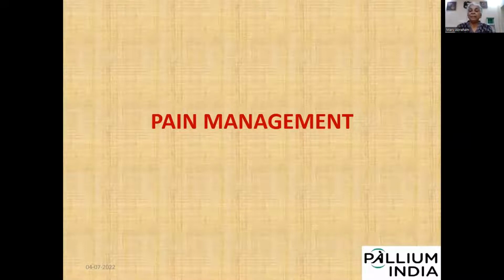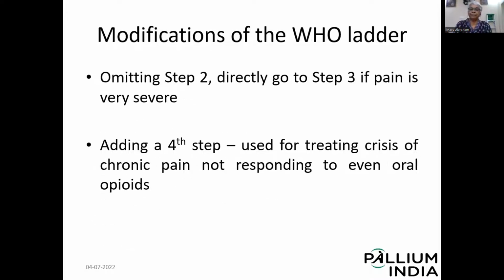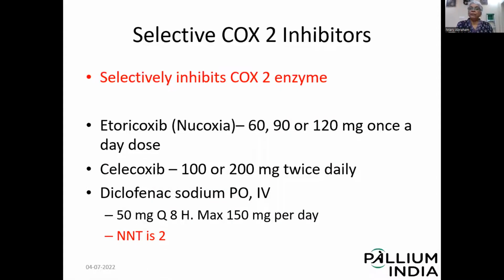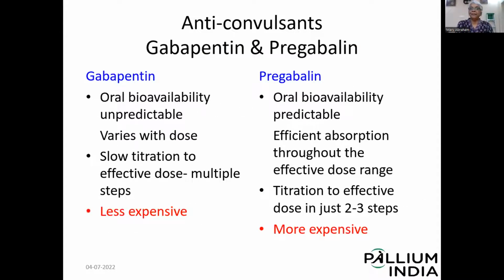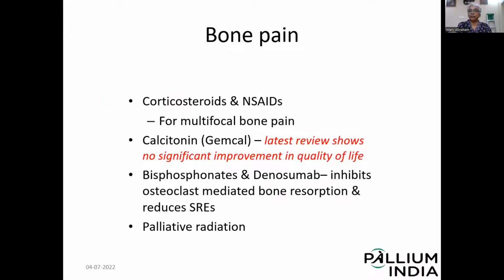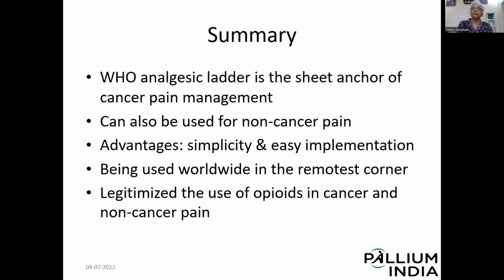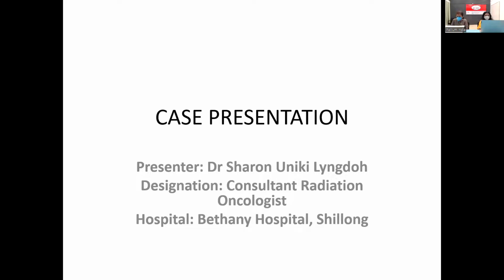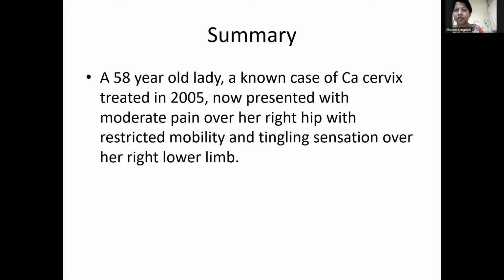TIPS-ECHO Season 113: FCPM 23 Session 03 "Management of Pain 01" / Dr Mary Abraham